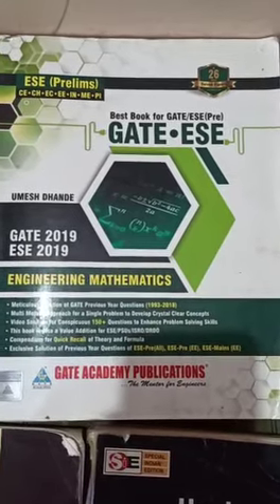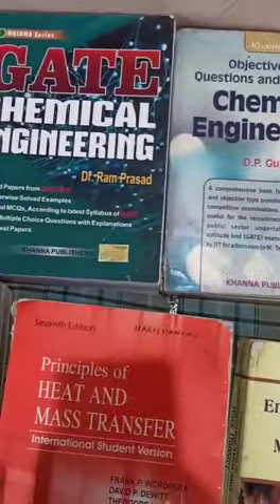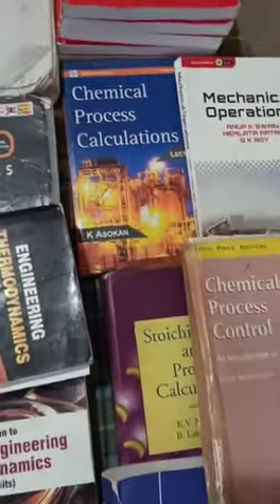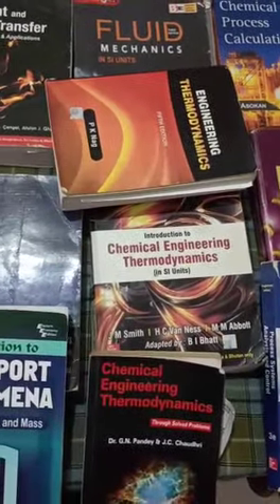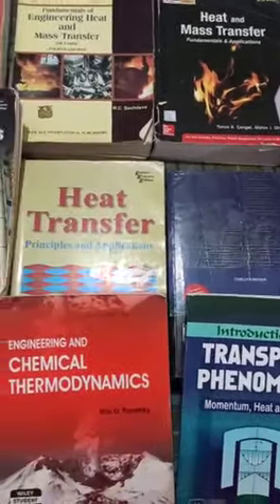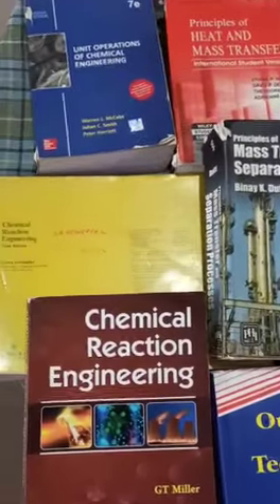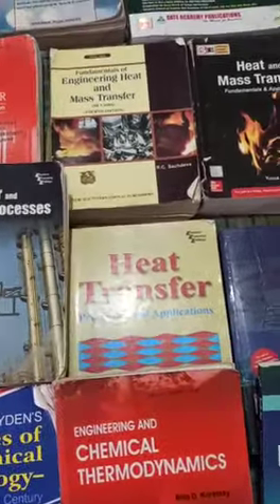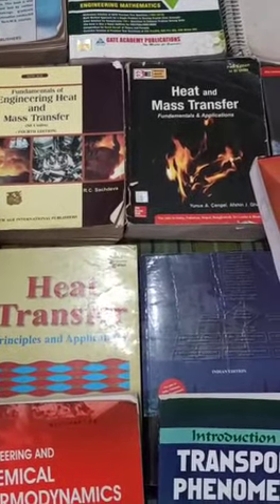MY CHEMICAL ENGINEERING BOOK COLLECTION BY HARISHANKAR SIR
3. Instagram: gate__academy
4. Twitter: gate_academy
5. LinkedIn: Gate Academy